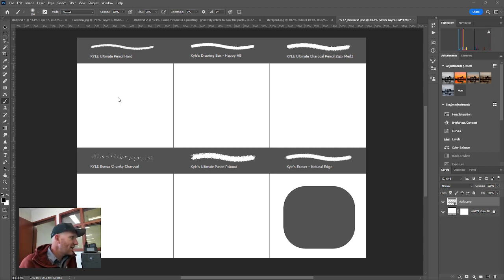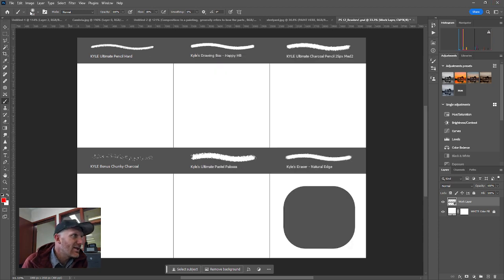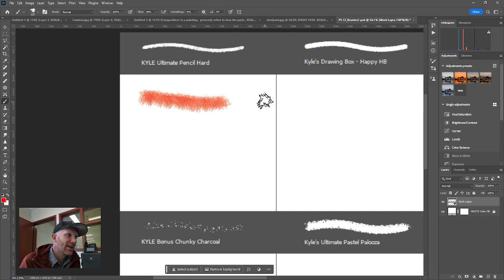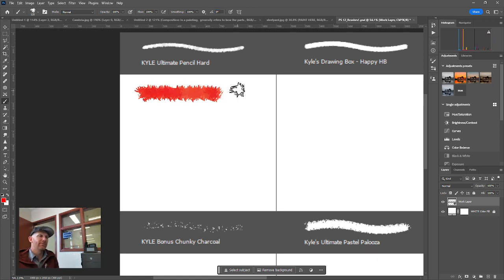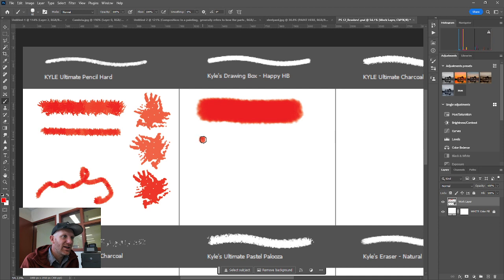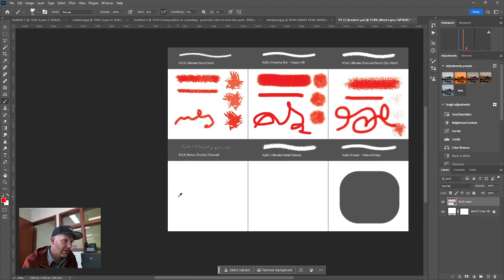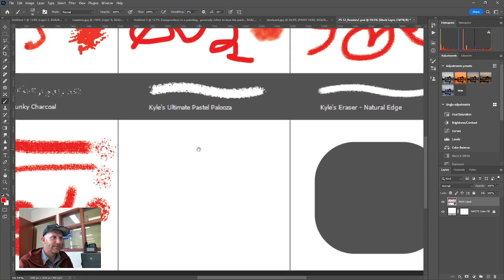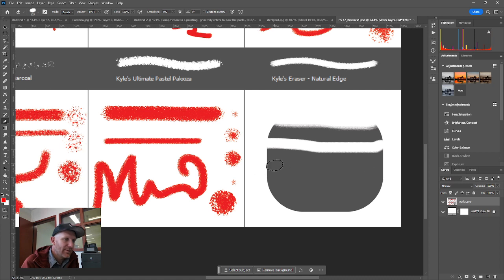B12 12.1: Dry Media Brushes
In this exercise you will experiment with 6 Dry media brushes that are preloaded in Photoshop. In each cell you will demonstrate 3 distinct marks:
a) brush size
b) brush angle
c) gesture

-KYLE Ultimate Pencil Hard
- Kyle's Drawing Box - Happy HB
- KYLE Ultimate Charcoal Pencil 25px Med2
- KYLE Bonus Chunky Charcoal
- Kyle's Ultimate Pastel Palooza
- Kyle's Eraser - Natural Edge